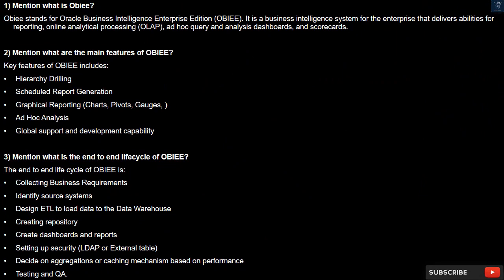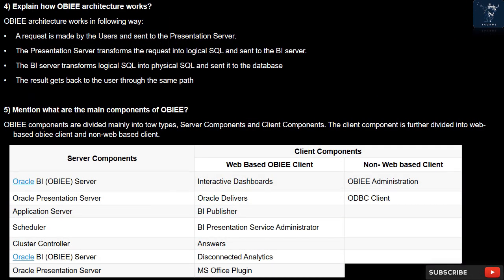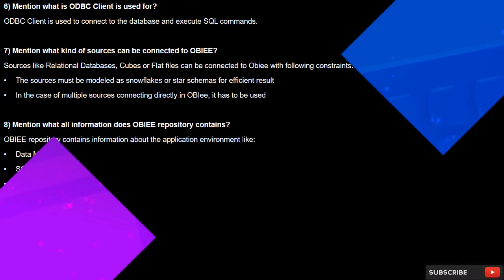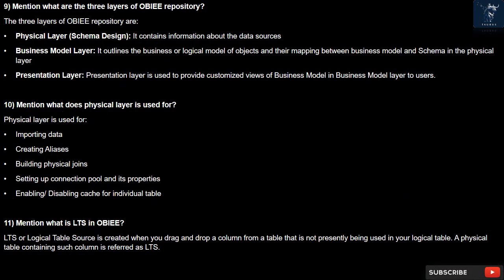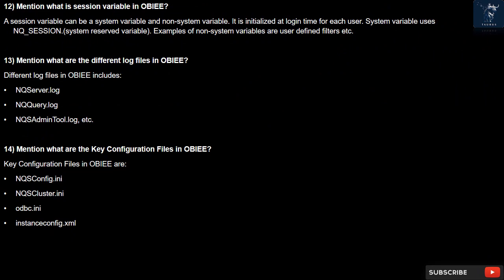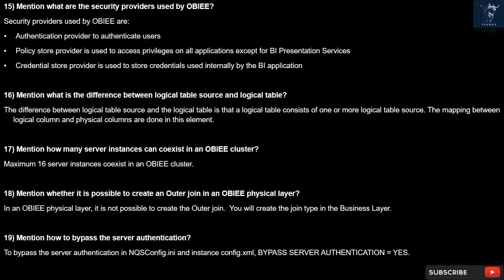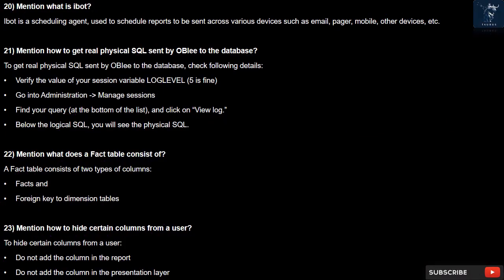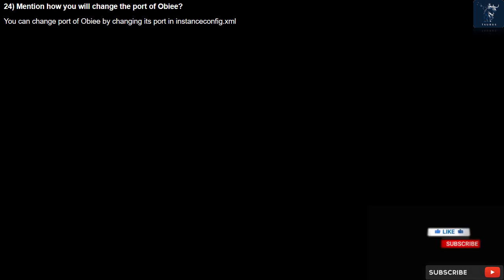OBIEE Interview | Top 24 Q&A | For Fresh & Experienced Candidates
Prepare for your OBIEE (Oracle Business Intelligence Enterprise Edition) interview with our comprehensive Q&A session, featuring the top 24 questions you need to know. Whether you're a fresh candidate or an experienced professional, our video covers essential topics to help you excel in your OBIEE interview. Elevate your knowledge, build confidence, and impress potential employers.

Obiee Interview Questions And Answers:

1) Mention what is Obiee?
2) Mention what are the main features of OBIEE?
3) Mention what is the end to end lifecycle of OBIEE?
4) Explain how OBIEE architecture works?
5) Mention what are the main components of OBIEE?
6) Mention what is ODBC Client is used for?
7) Mention what kind of sources can be connected to OBIEE?
8) Mention what all information does OBIEE repository contains?
9) Mention what are the three layers of OBIEE repository?
10) Mention what does physical layer is used for?
11) Mention what is LTS in OBIEE?
12) Mention what is session variable in OBIEE?
13) Mention what are the different log files in OBIEE?
14) Mention what are the Key Configuration Files in OBIEE?
15) Mention what are the security providers used by OBIEE?
16) Mention what is the difference between logical table source and logical table?
17) Mention how many server instances can coexist in an OBIEE cluster?
18) Mention whether it is possible to create an Outer join in an OBIEE physical layer?
19) Mention how to bypass the server authentication?
20) Mention what is ibot?
21) Mention how to get real physical SQL sent by OBIee to the database?
22) Mention what does a Fact table consist of?
23) Mention how to hide certain columns from a user?
24) Mention how you will change the port of Obiee?